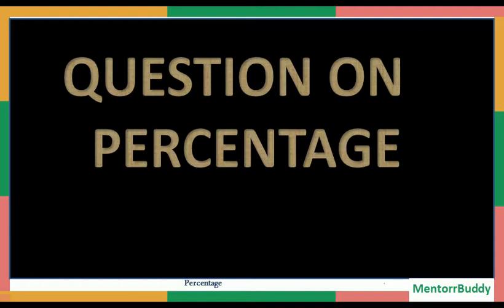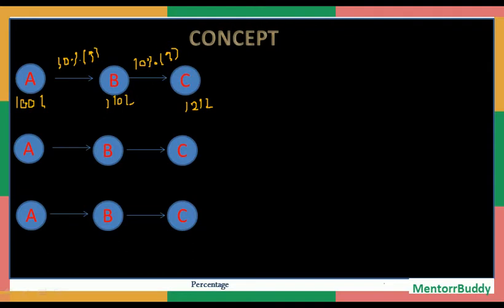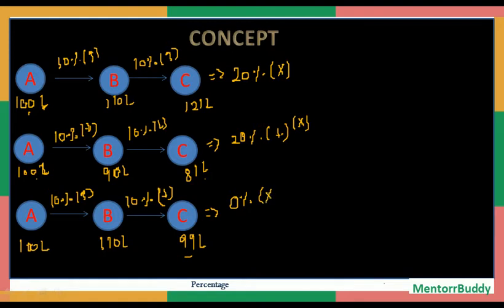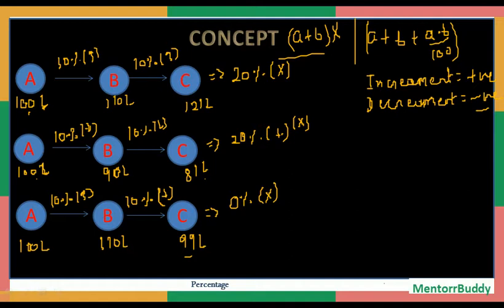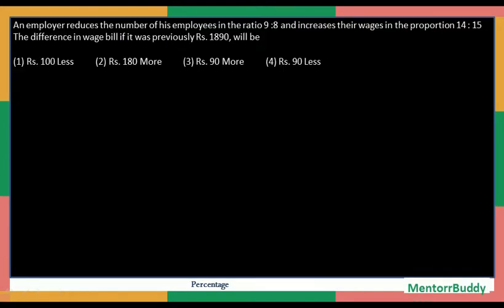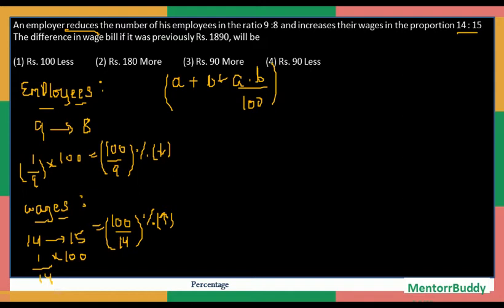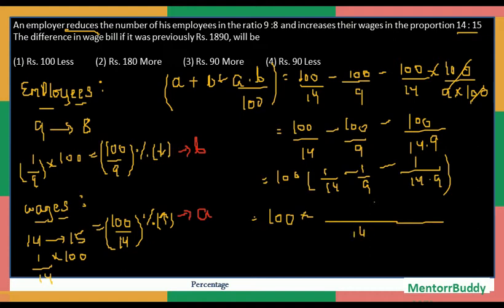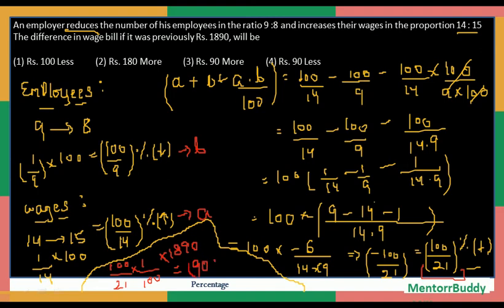etest5_Q16_Concept & Solution.